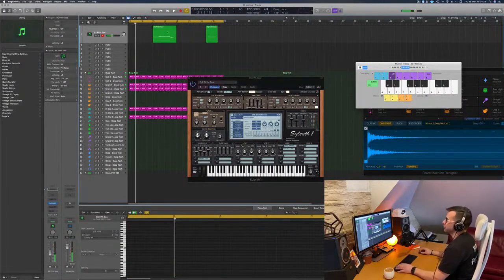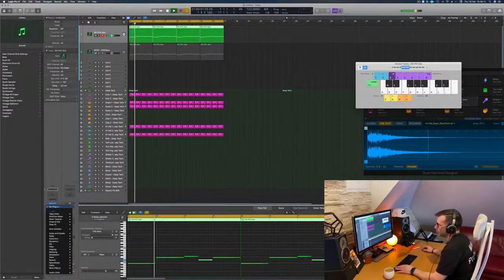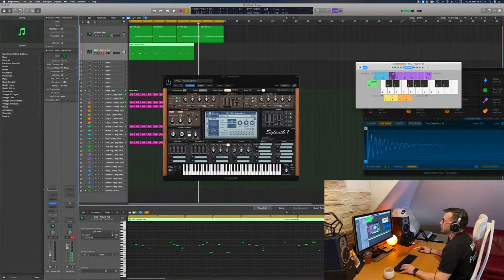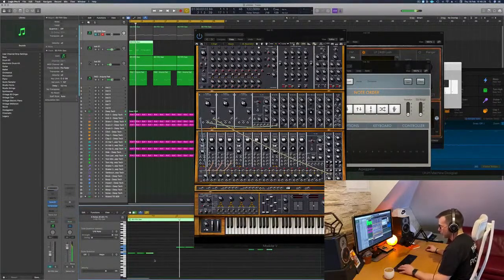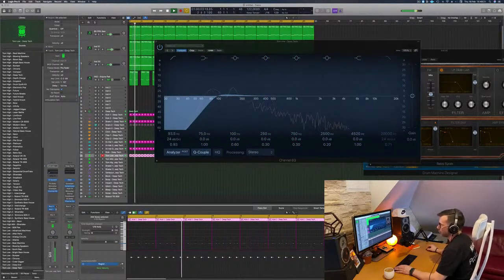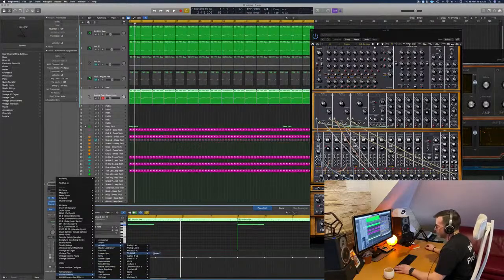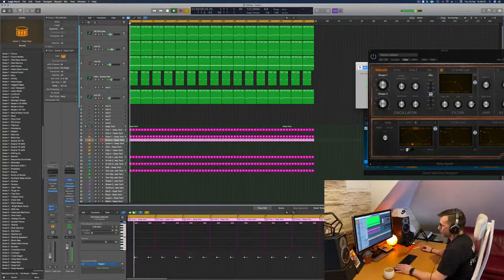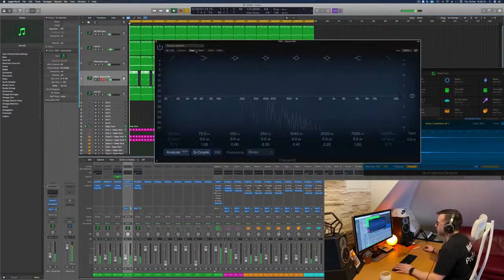♠️ How To Make Melodic House (Anjunadeep - Lane 8) | Live Electronic Music Tutorial 213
Learn how to make Melodic House Music by watching our free live tutorial and study the Logic Pro X Template from the session to practice what you have learned. The Live Electronic Music Tutorials give everyone the opportunity to learn music production at their own pace anytime anywhere. Unlock the secrets of electronic music now.

We whistle our way into episode 213 of our Live Electronic Music Sessions looking to create a Melodic House song in the style of Anjunadeep, Lane 8. We will use Logic Pro X and only its internal plugins to compose, mix and arrange the song we will create. The genre call for smooth melodies and deep atmospheres.

Chapters:
0:00 How to make Melodic House
1:55 Drum Beat Preview
3:03 Recording a bass pattern with Sylenth 1
9:10 Programing more percussions
10:30 Recording an Anjunadeep pad
12:04 Creating an arpeggiator with Logic’s retro synth
13:15 Creating a bass groove with the Arturia Modular Synth
20:32 Adding a top pad using the CSV80
25:50 Mixdown of the elements
30:00 Final Thoughts